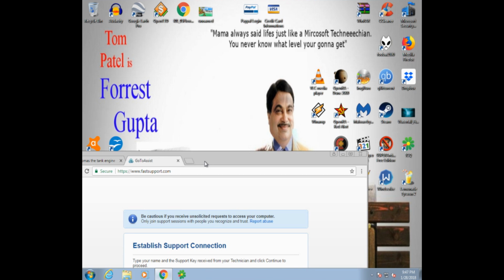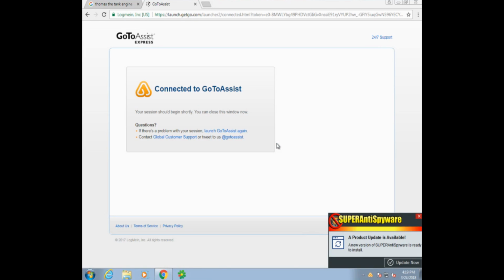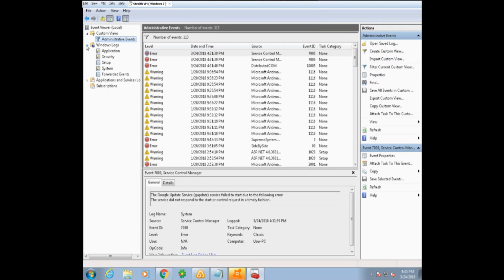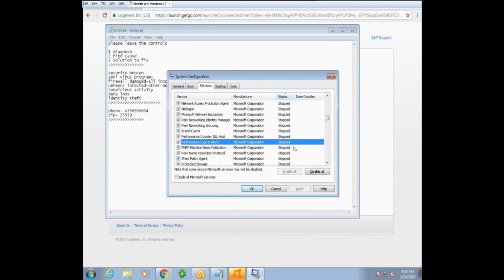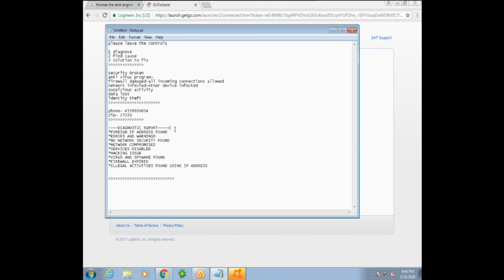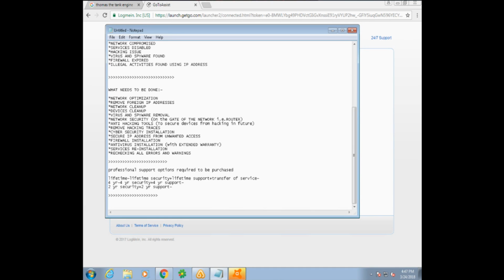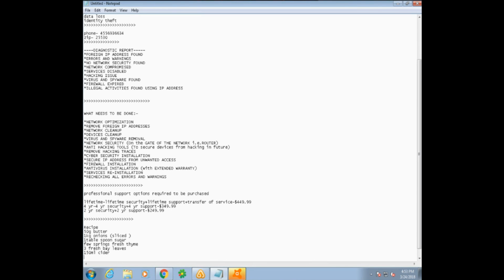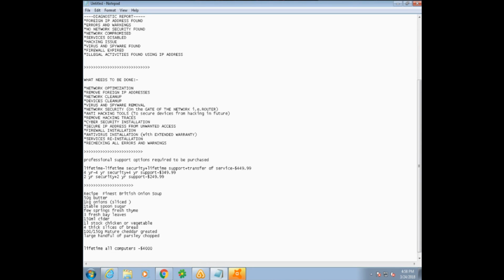SCAMMER DESTROY HIS COMPUTER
This was a very funny bait talking about onions and other random stuff but the fun begin at the end of this bait when I get transferred to The Robert. The Scammer Robert try to destroy my virtual machine by deleting files. He then notice a banking file on my desktop an that is where he Steals my fake banking info file that is described  as malware the idiot open it on his own computer then Poor Robert begins to yell in the background while it begins to encrypt all his computer files. This prevents him from scamming victims and can leak though the entire network resulting in major damage to there network. Do You Know The Onion Man ?

I call all kinds of Scammers LIVE to raise awareness and to waste their time so they get to scam less people. The MORE of us scam baiters that dial them, the less chance they get to scam someone.

These people make a lot of victims by saying you have virus, hackers, pop ups, ad ware, malware infections, spyware, Trojans and all sorts of nasty bugs attacking your computer when rely its just a Java script popup trying to con you out of YOUR hard earned cash. They are mostly based in India, and not much is done by the authorities. we try to make a difference!

Every time their phones ring they will wonder if it will be a victim or one of us !
We bait, we troll, we prank, anything to prevent innocent people from being robbed!
Tech support scammers, IRS calls, fake cruise scammers, if they scam trough phone we dial them!

Please Enjoy Yourself's, Make Friends And Get Rich With Our Virtual Currency :P Including Random Shout Outs On Stream (when available)

We Are Not Monetised By YouTube Or Any Other Platform.

When dialling any numbers posted please make sure you don't use your own telephone or give any personal information or of a real person. You can call scammer numbers by using online VoIP phones, fake address generators on virtual machines and vpns.
Anyone found to be posting genuine phone numbers will be banned without notice and reported if necessary

fyry.live , baapbot.stream , baap.win , baapbot.win  , fyrymedia.stream